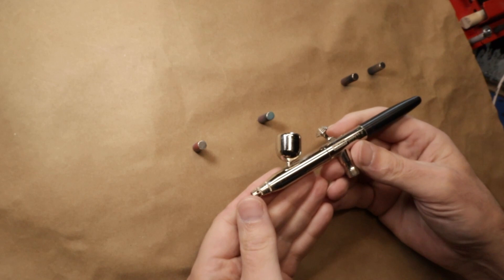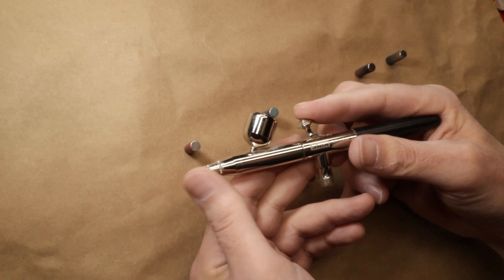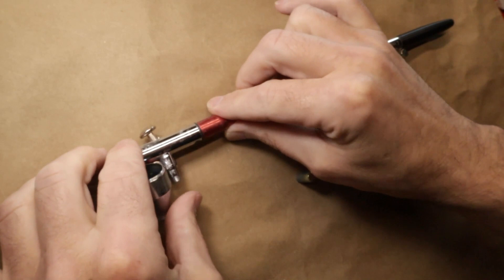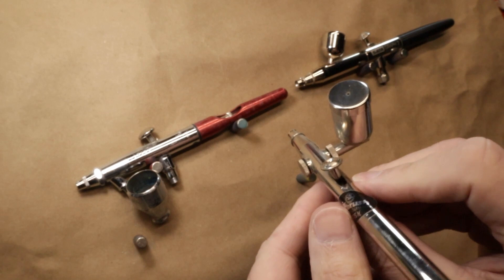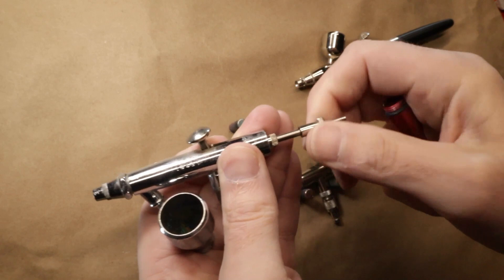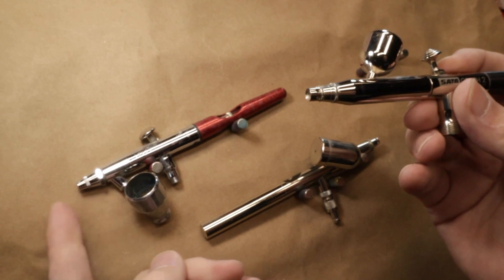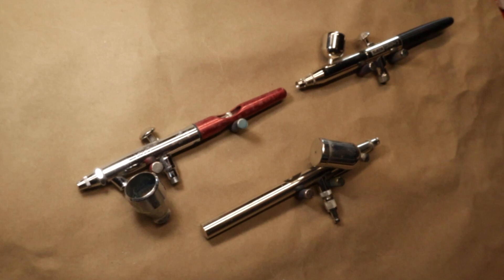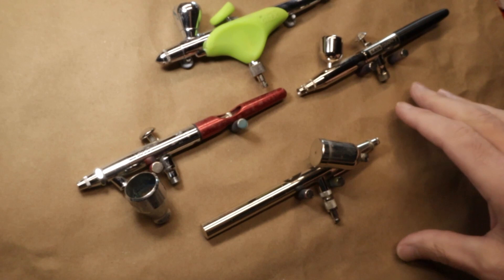Tech Tuesday - Choosing the right airbrush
Looking for an airbrush? Not sure where to begin? This Tech Tuesday may help.